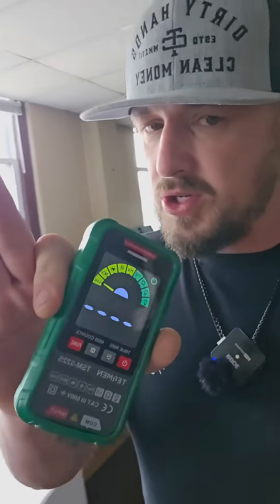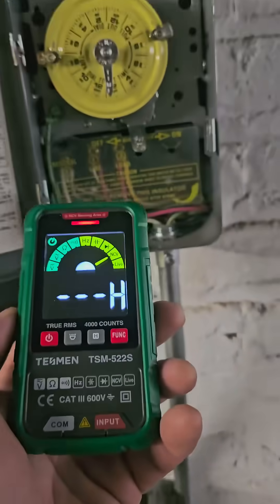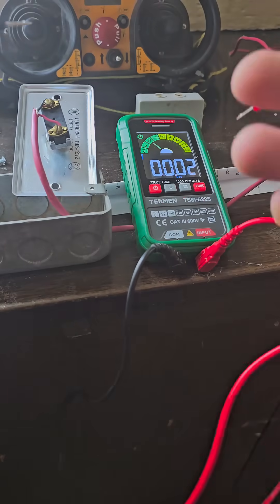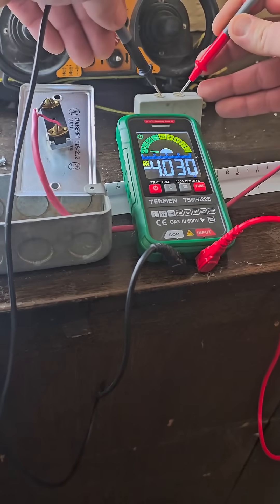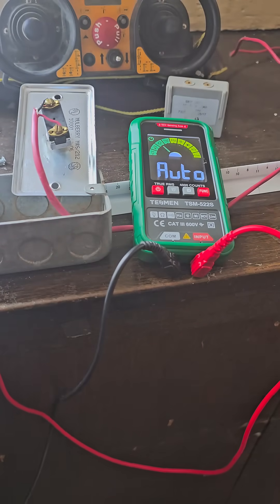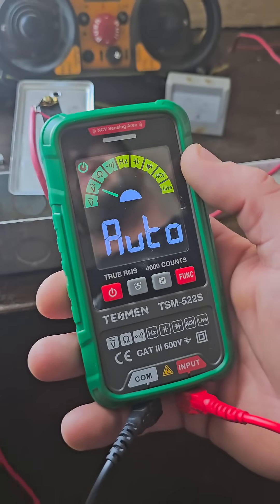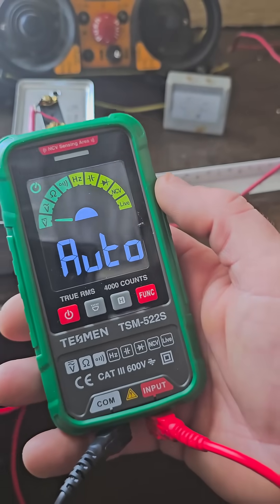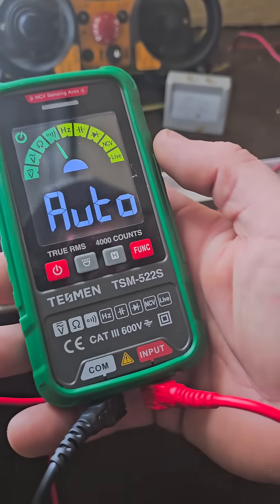Smart Multimeter for DIY Projects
Smart Multimeter for DIY Electricians